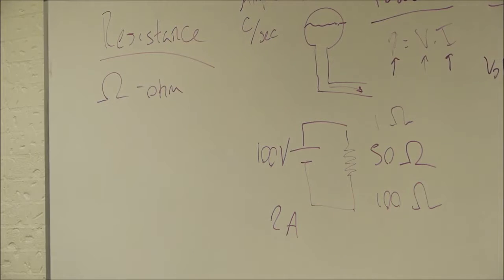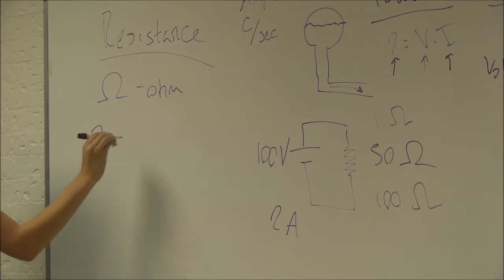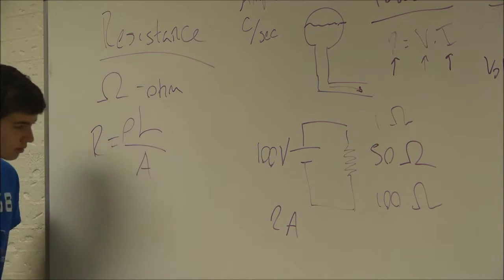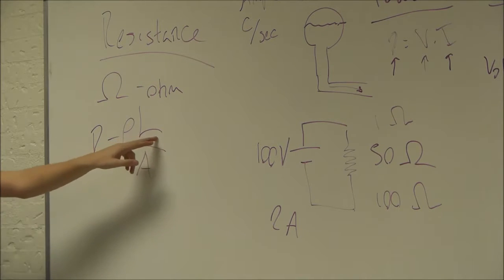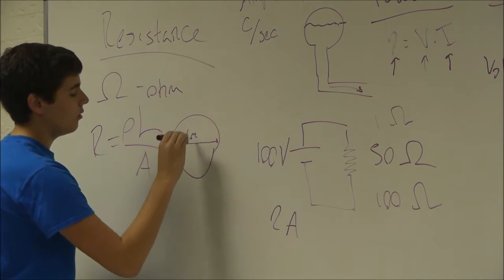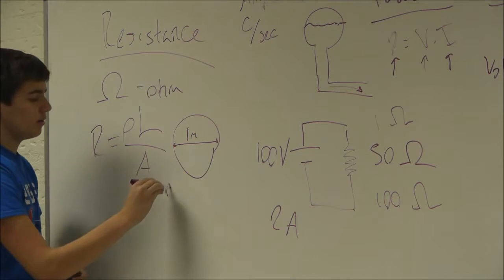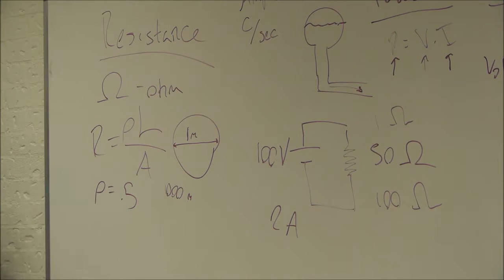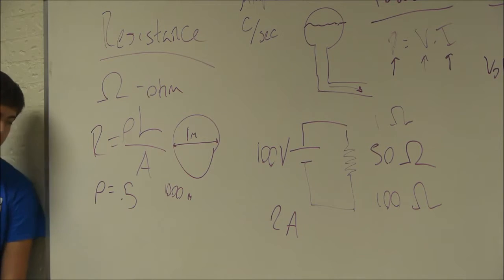Electronics Seminar: Resistance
Presented by Ben Gorr (Class of 2016)